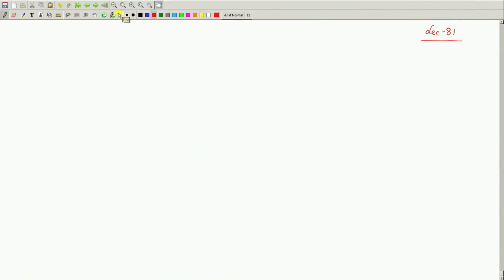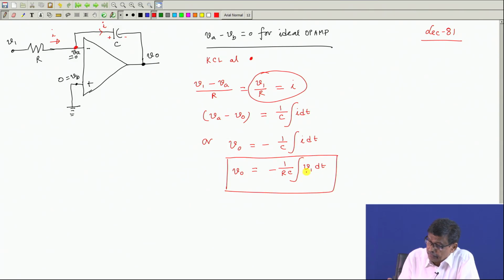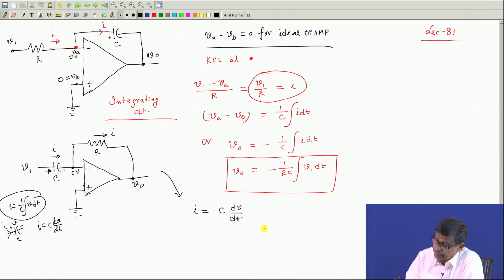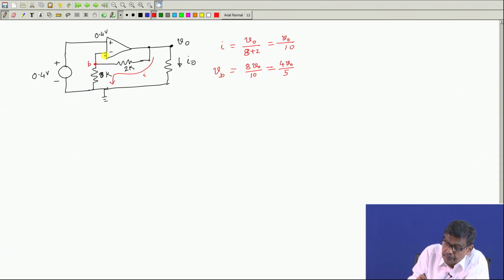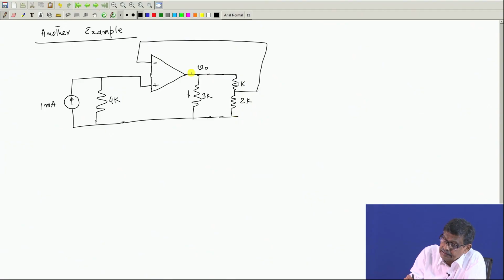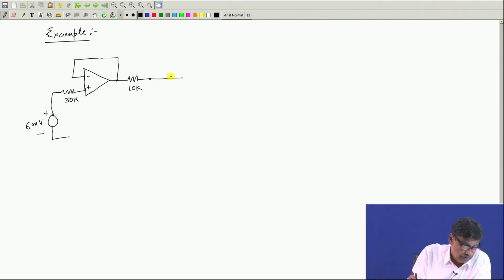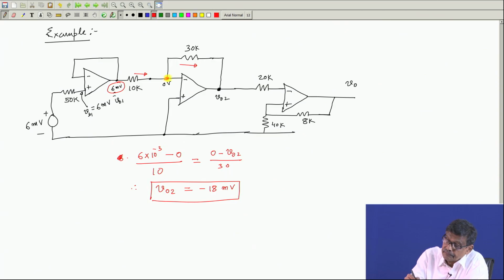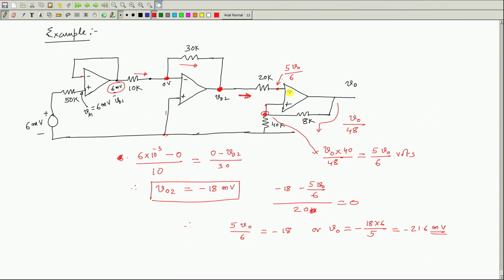Lecture 81: Examples of Ideal Op-Amp Circuits - II